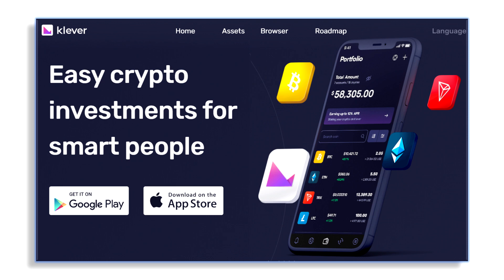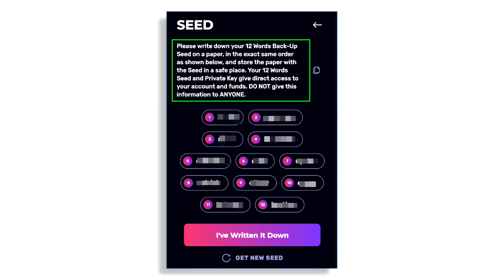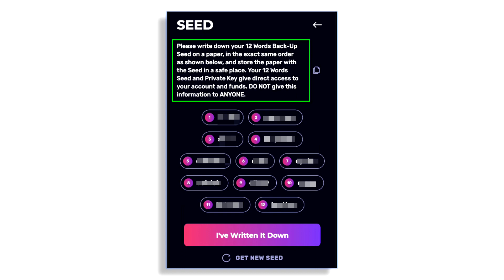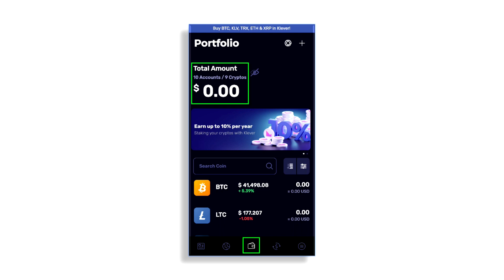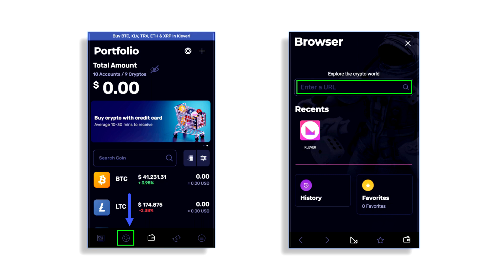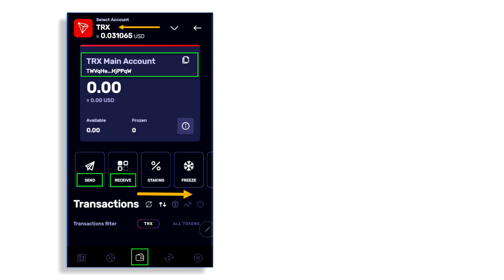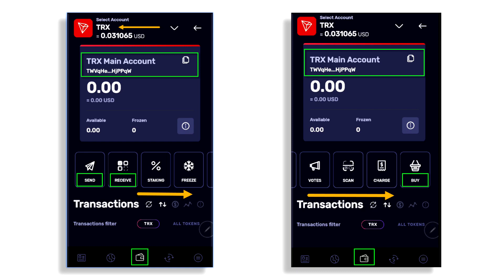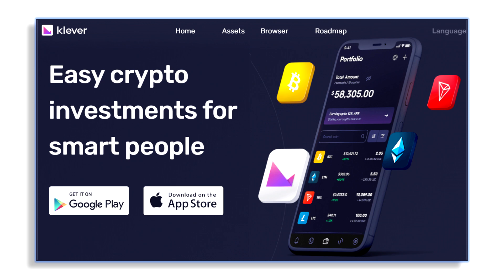Klever Mobile Wallet Training | Newbie Friendly Tutorial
Blockchain Wallet - Send and receive your cryptos safely and quickly, with unmatched speed and network reliability.

Blockchain Browser - Integrated browser with the best Tron and Ethereum decentralized apps.

Easy Token Swap - Easily exchange cryptocurrencies through the app at the best rates.

Blockchain Portfolio - Select your preferred cryptocurrencies to form your Portfolio and easily follow the market.

Follow Frank Calabro Jr